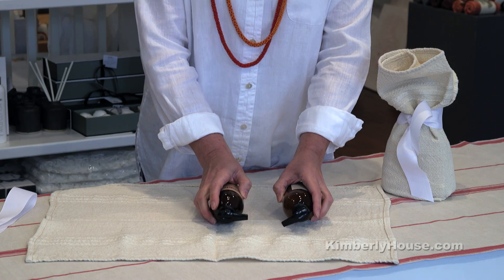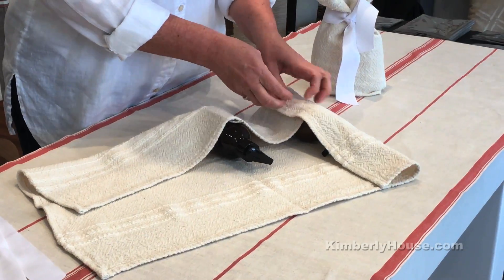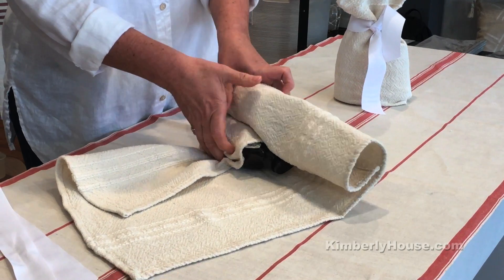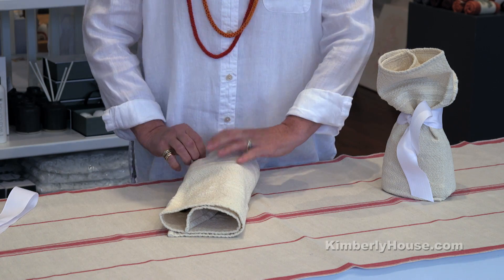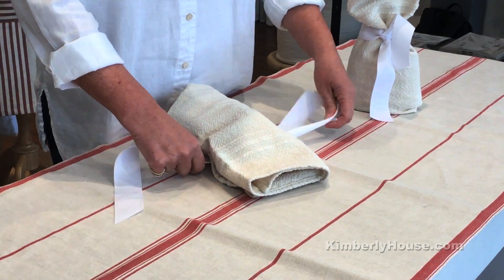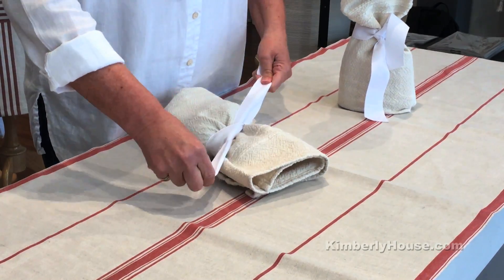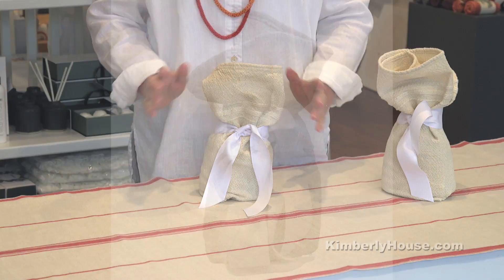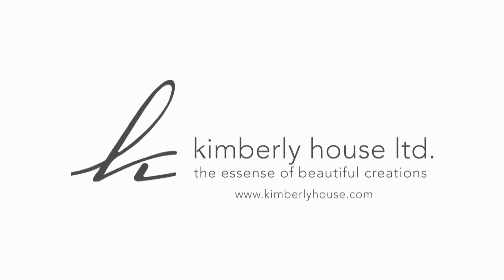ZERO WASTE GIFT WRAPPING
Here's a clever way to wrap gifts and save a bit of paper.